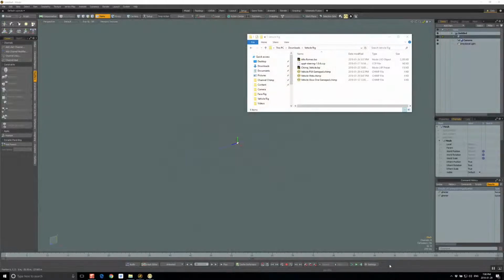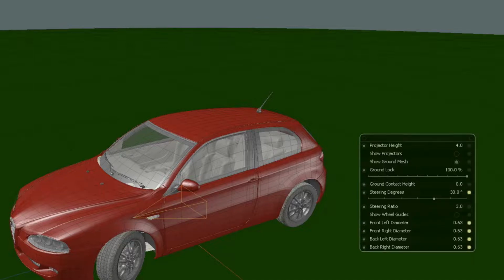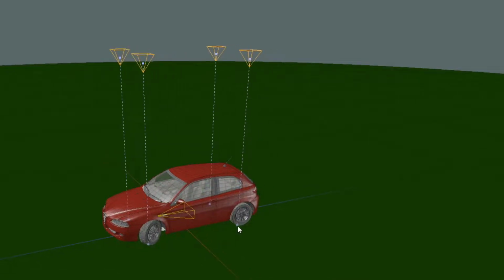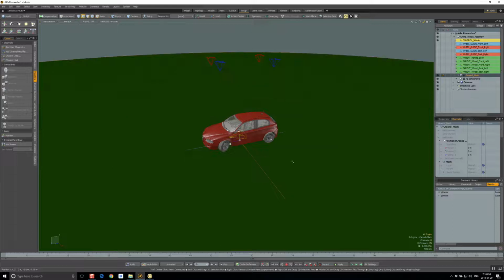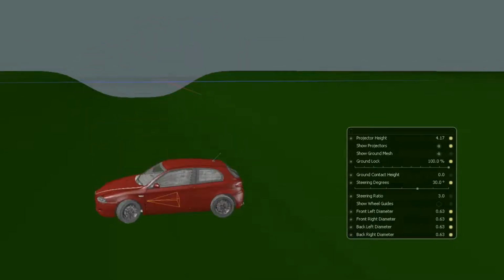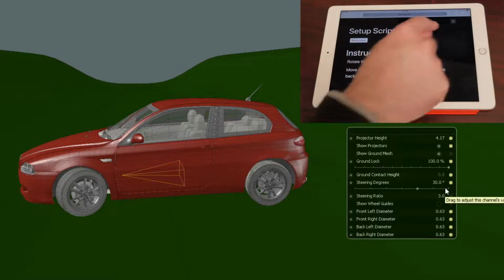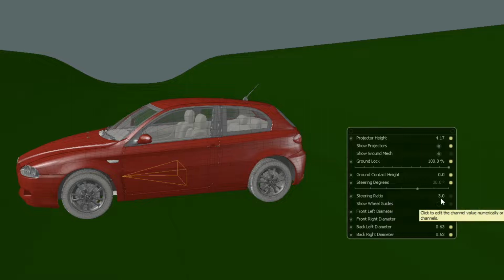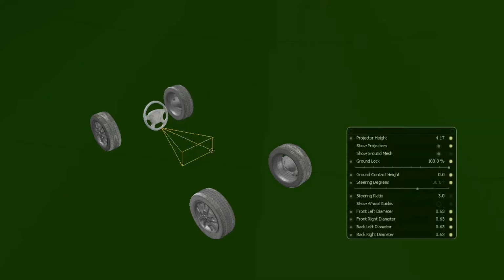Channel Chimp Vehicle Tutorial - Part 2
Expanding on the "Vehicle" tutorial, learn more about the features of the vehicle rig - including details on working with ground lock controls and steering behaviour.